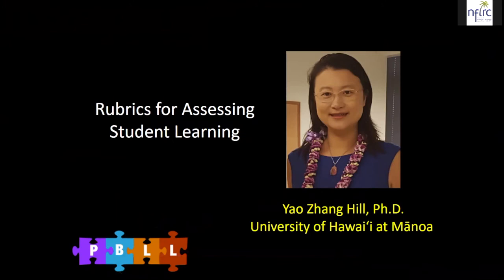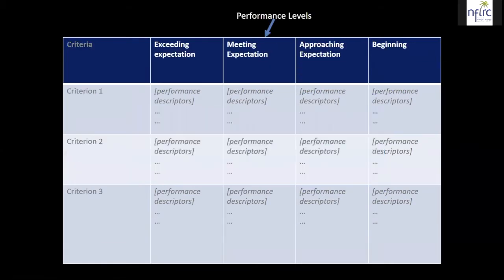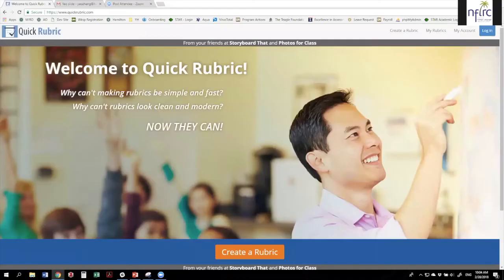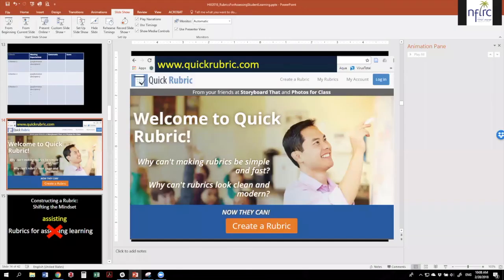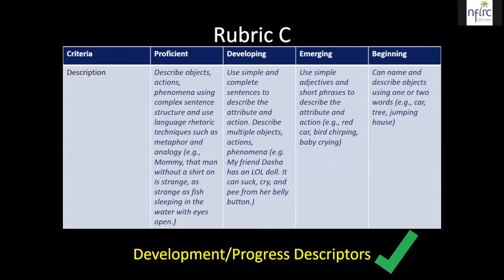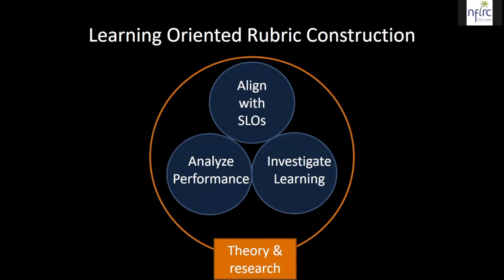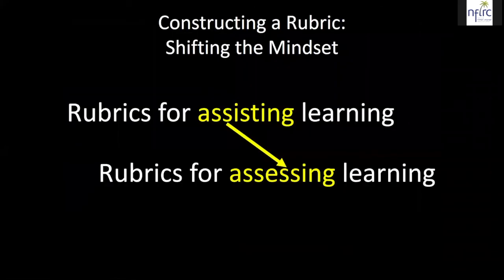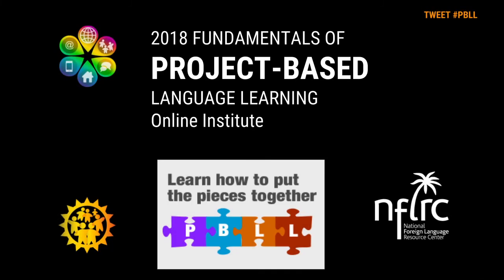2018 Fundamentals of PBLL Online Institute: Lesson 13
2018 Fundamentals of PBLL Online Institute: Lesson 13
Rubrics for assessing student learning
Presenter: Yao Hill